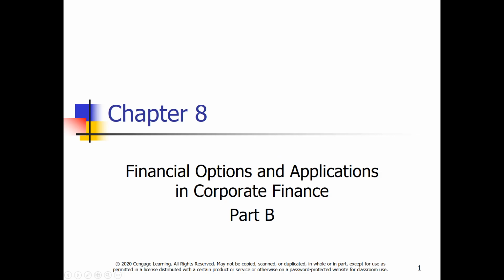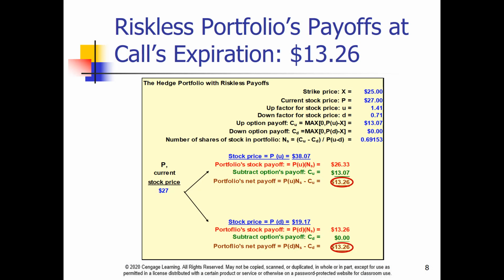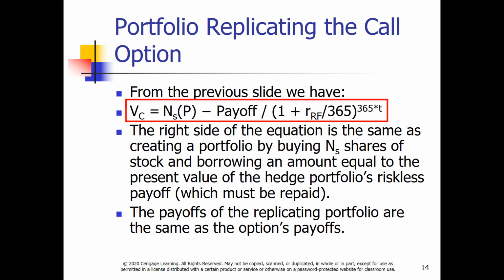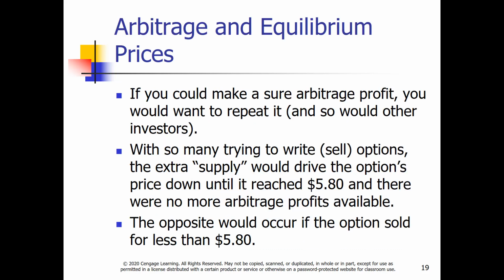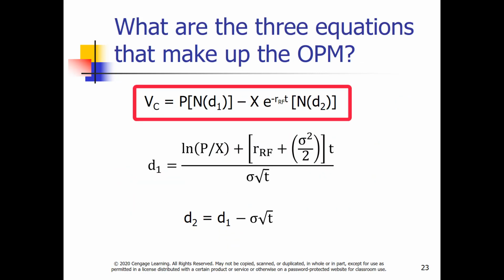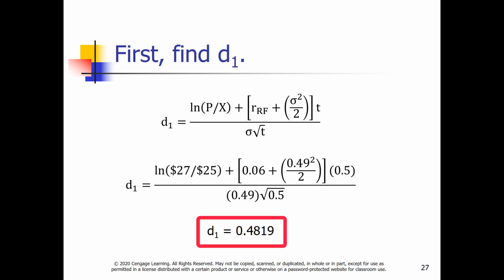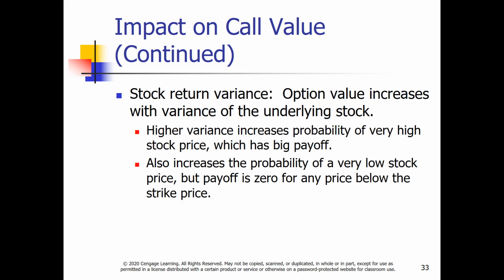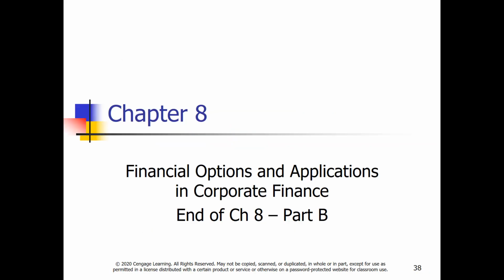CH 08 B 16e 06172019